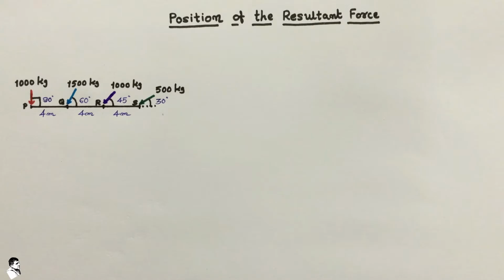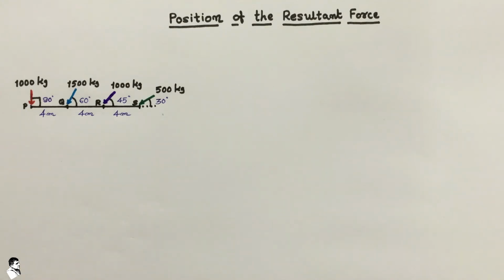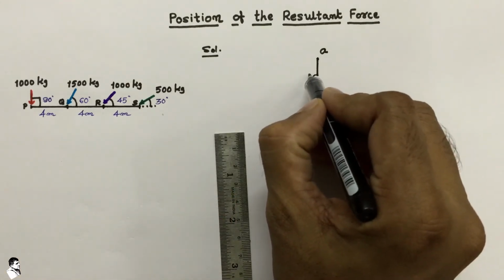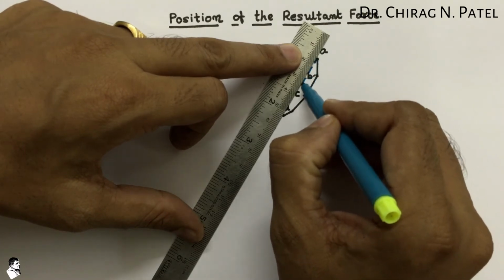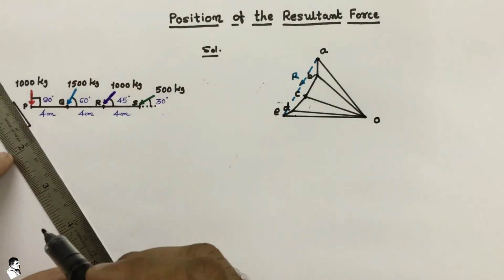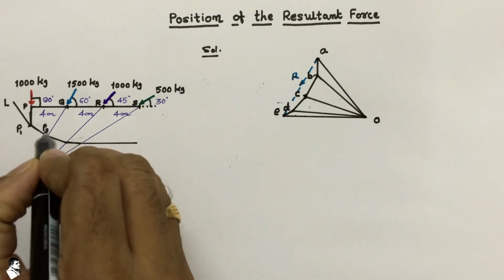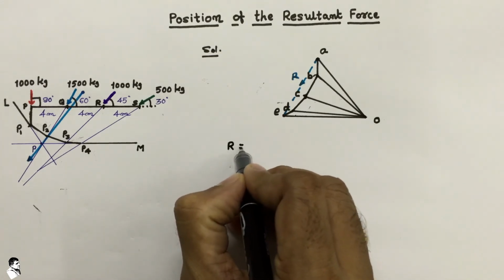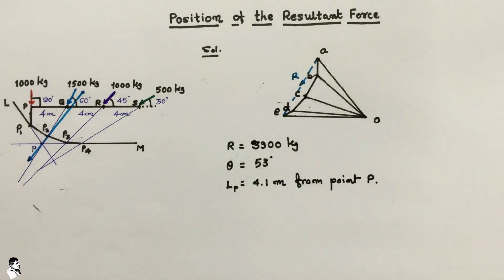Resultant Force Position | Resultant Force - Mechanics of Soilds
Resultant Force Position - Mechanics of Soilds explain Example what is the position of Resultant Force and how to define it out of many forces action on single beam member in detail.

The resultant force is the single force that has the same effect on the object as all the individual forces acting together. If different forces are acting in different directions, a resultant force can be determined as well. Also, the position is equally very much important to apply a resultant force.

If more than two forces are acting on a body and if they can be represented by consecutive sides of a polygon taken in order then their resultant will be represented by closing side of polygon taken in opposite order.

About Channel...!!